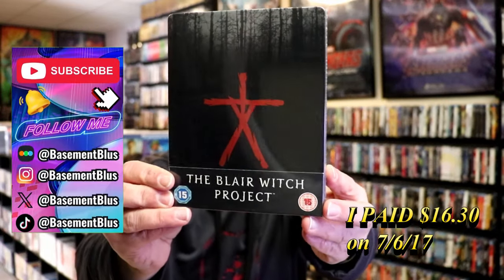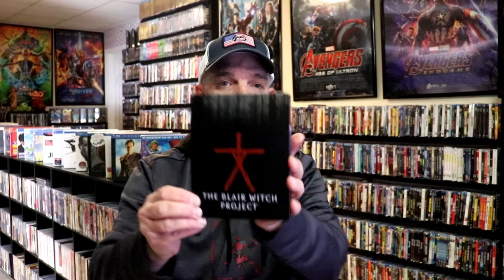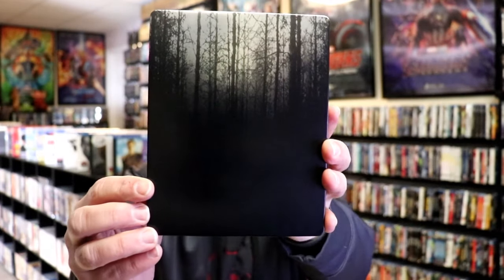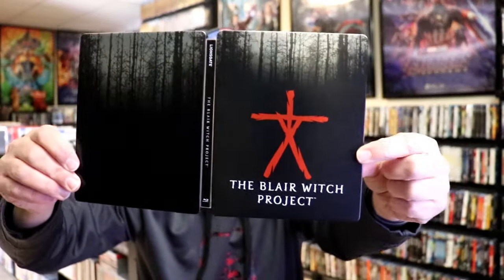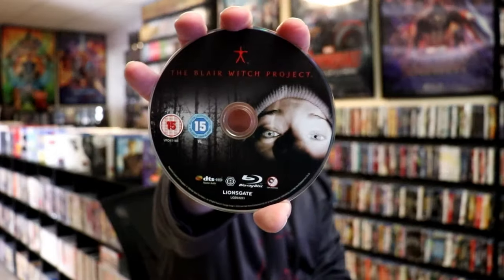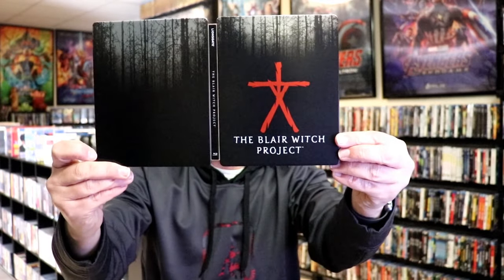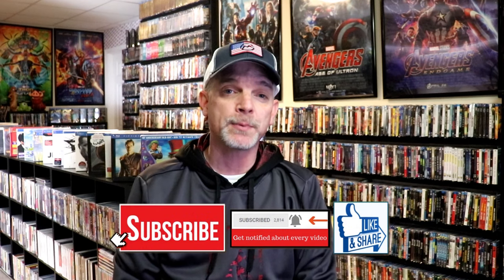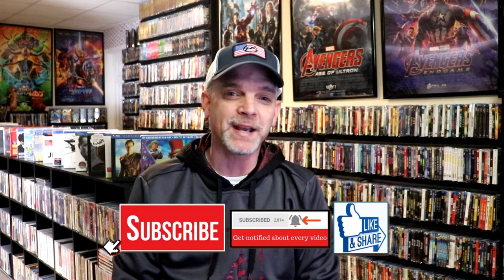The Blair Witch Project Blu-ray Steelbook | Released January 23, 2017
Check out my unwrapping of The Blair Witch Project Blu-ray Steelbook!

► Purchase the Blu-ray